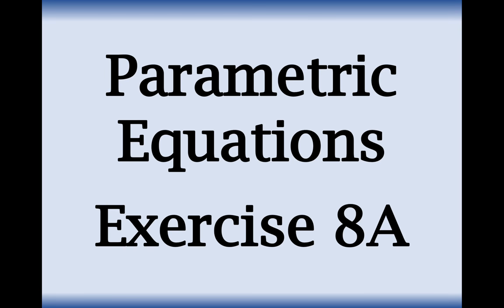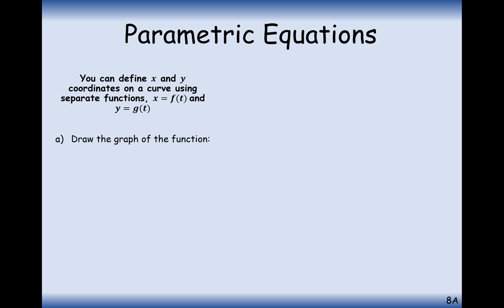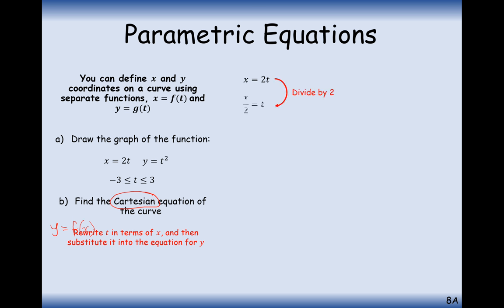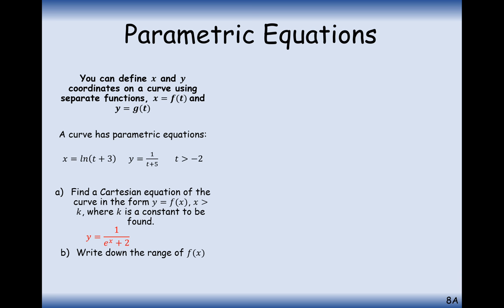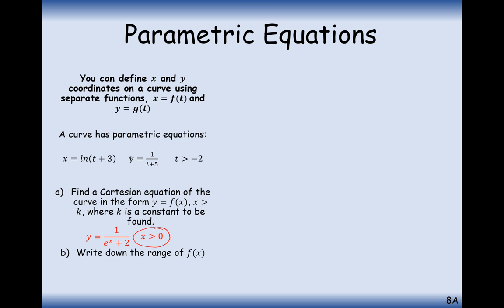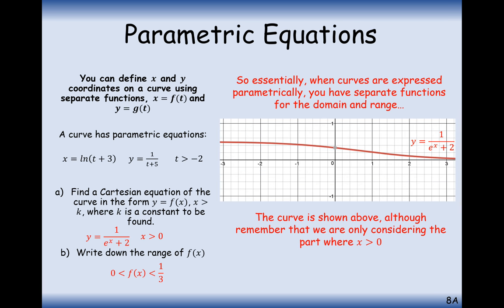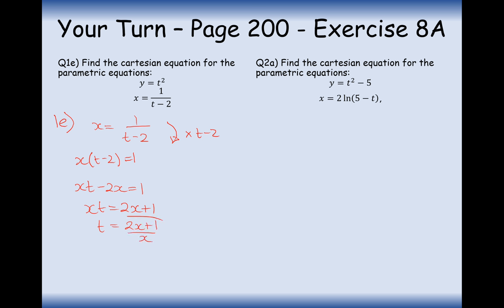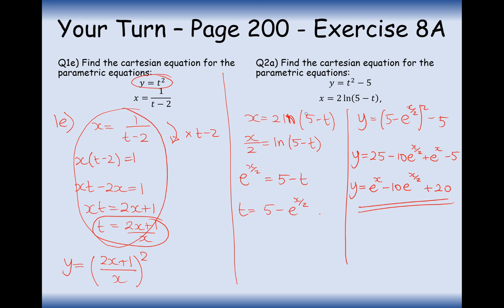A2 Maths - Pure - Intro to Parametric Equations